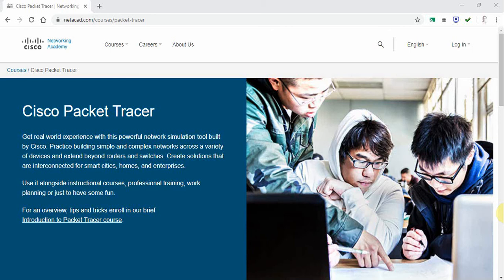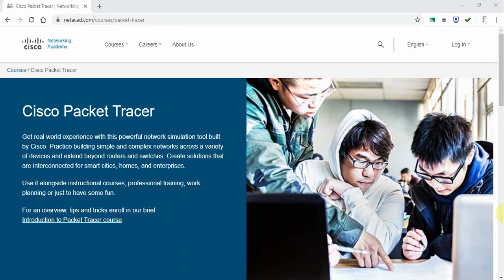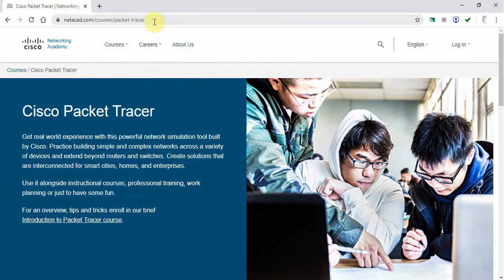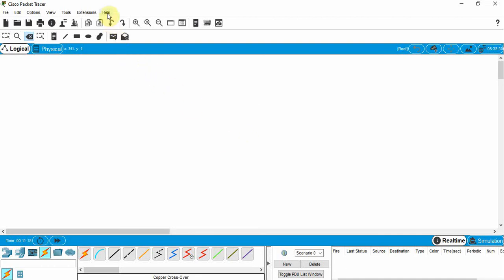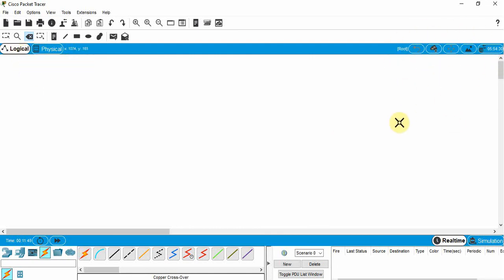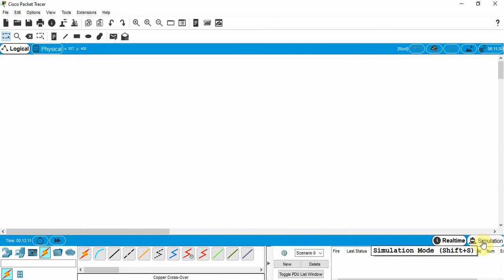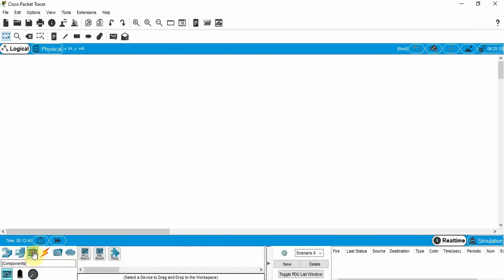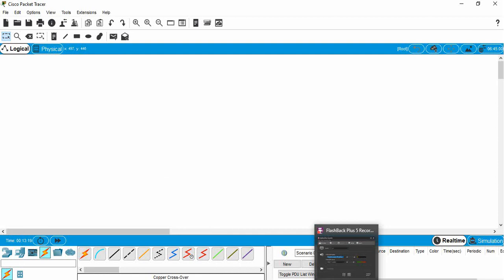Video 1 - Intro to Cisco Packet Tracer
This video will be a brief introduction to Cisco Packet Tracer and how you can set up an account so you can download Cisco Packet Tracer on various devices and various operating systems.